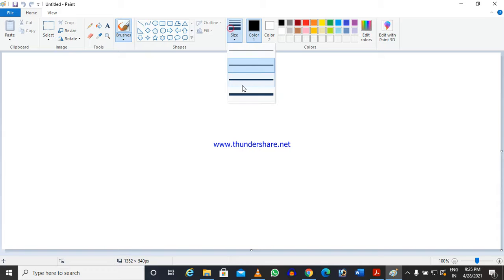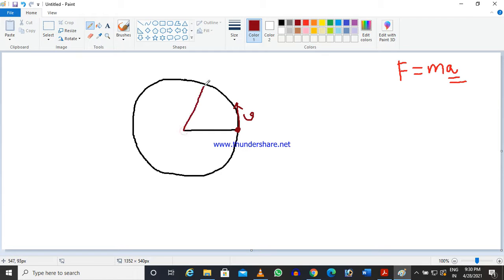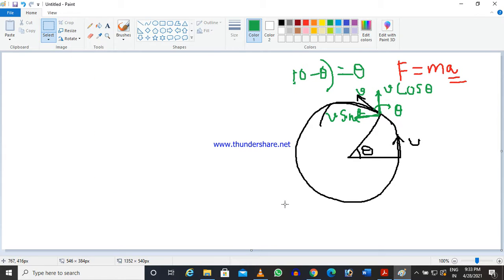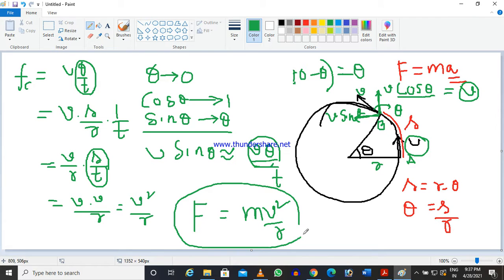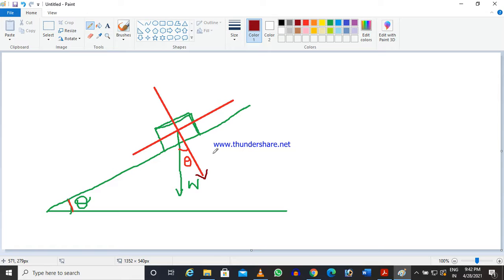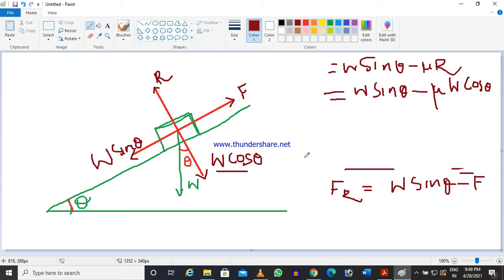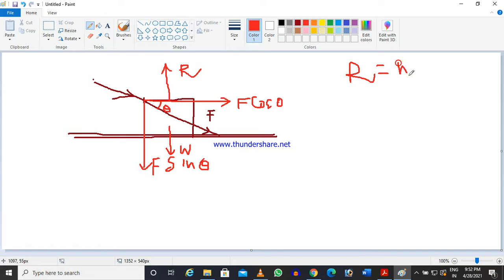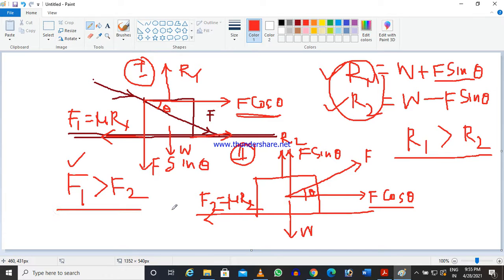Concept of centrifugal Force and Motion of a mass along an Inclined Surface